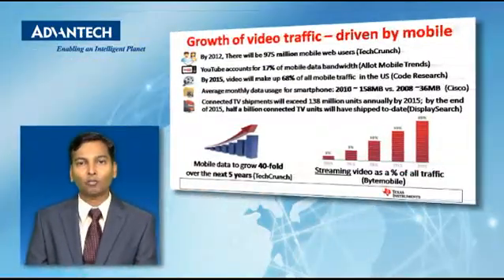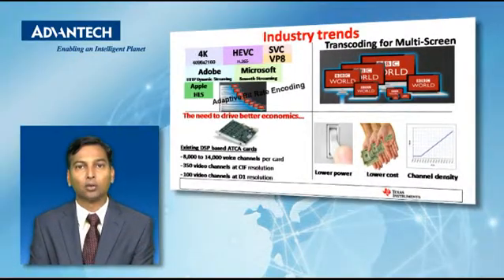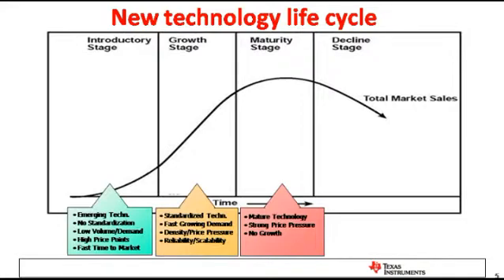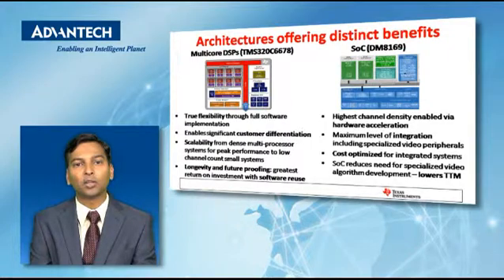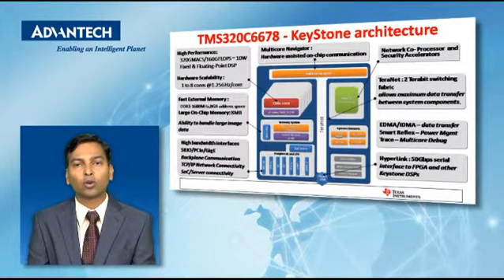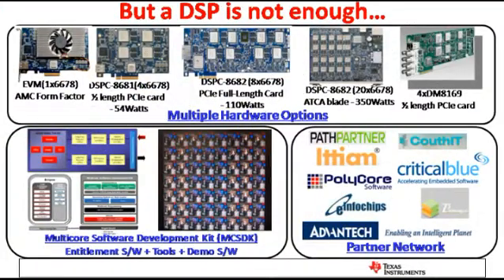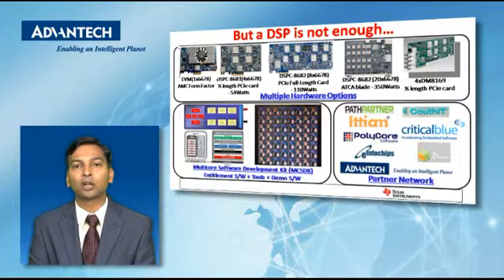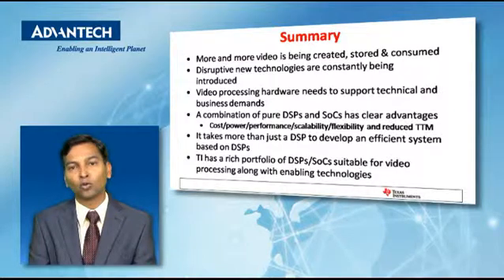DSP Technology for Video Processing,Advantech(EN)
 Video market trend and new technologies
 TI's rich portfolio of DSPs/SoCs suitable for video processing along with enabling technologies